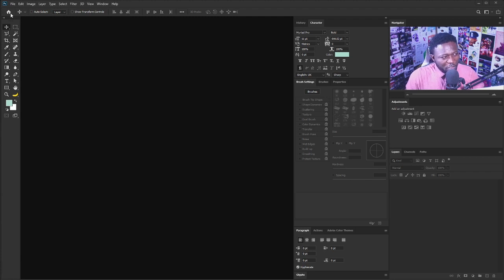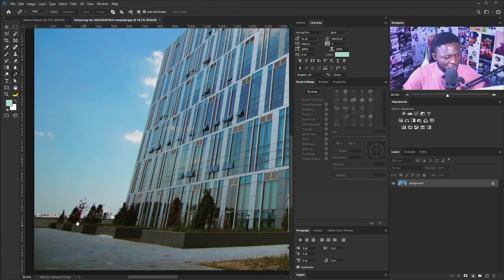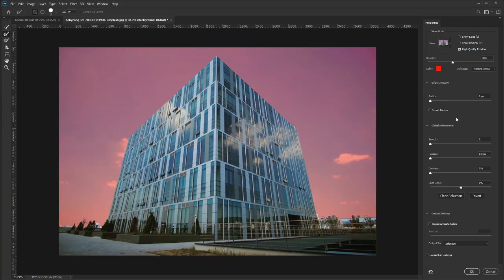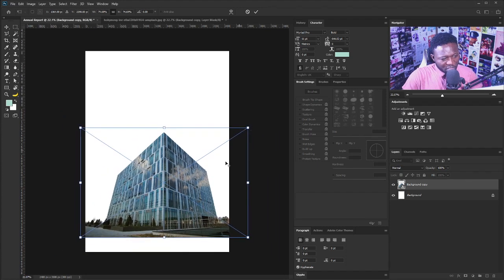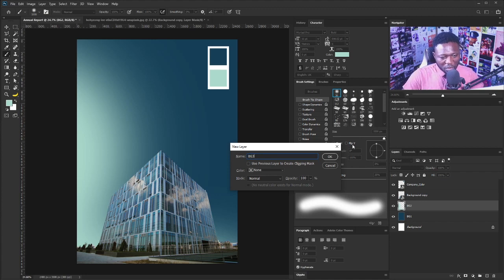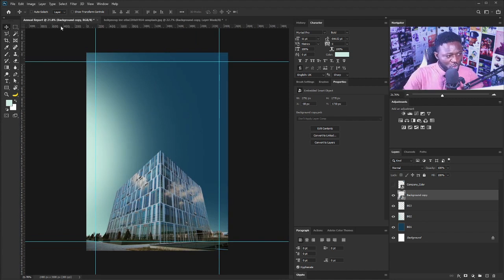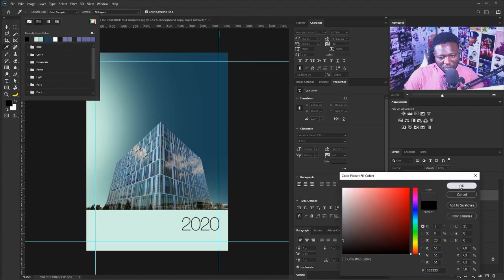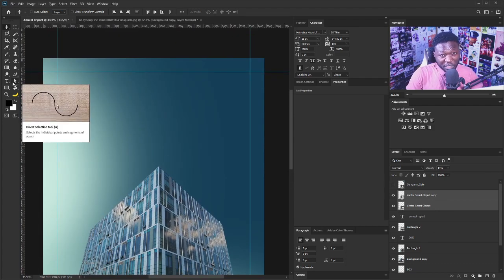How To Design Annual Report Cover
In this tutorial you will learn how to create a brochure or annual report cover.

Follow @ceasargraphix